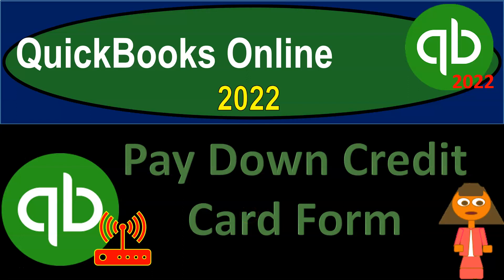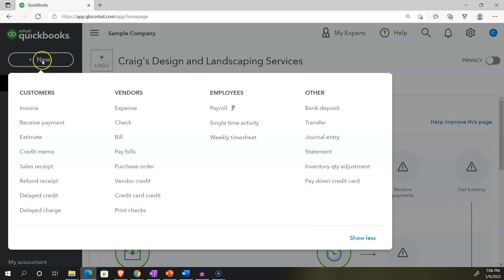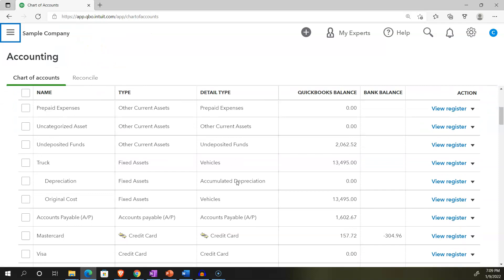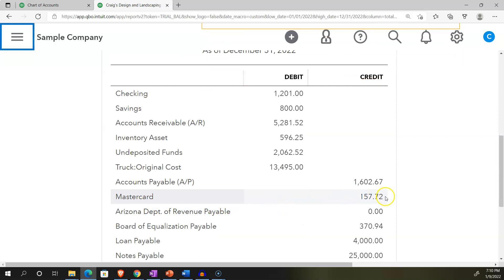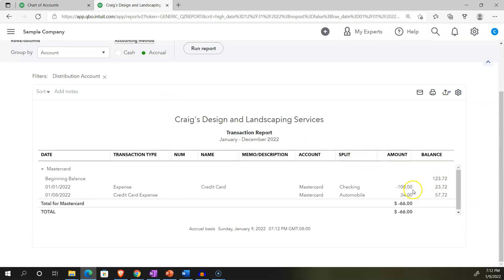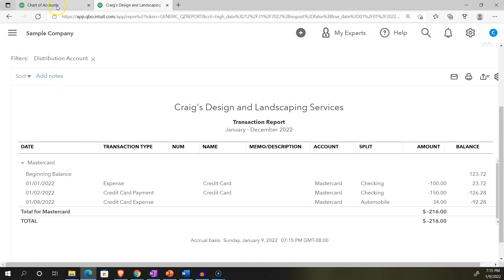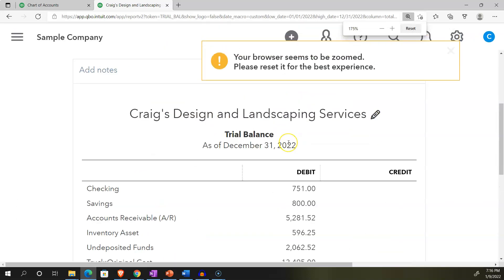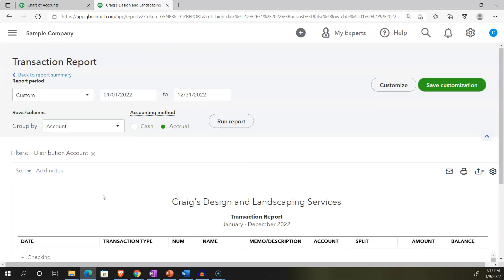Pay Down Credit Card Form 1450 QuickBooks Online 2022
Pay Down Credit Card Form